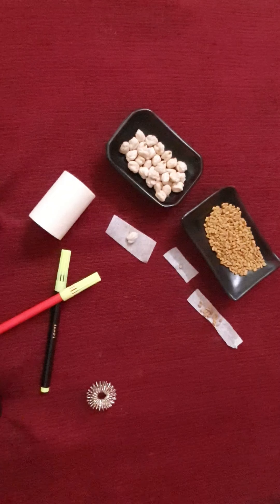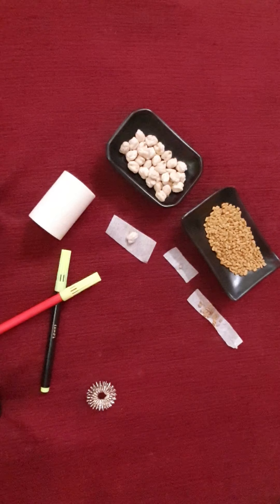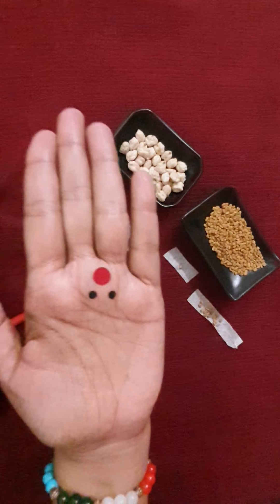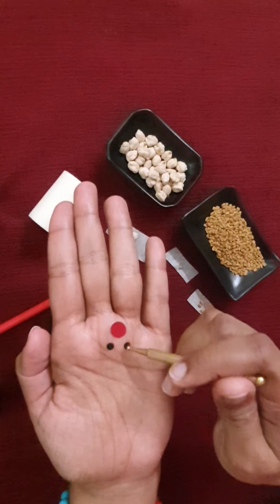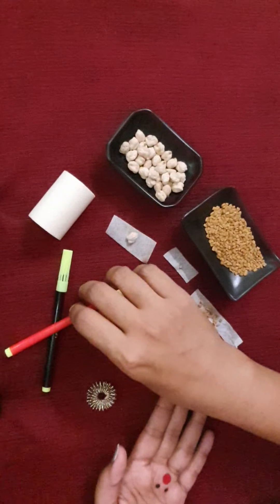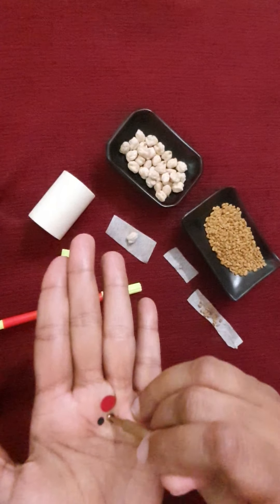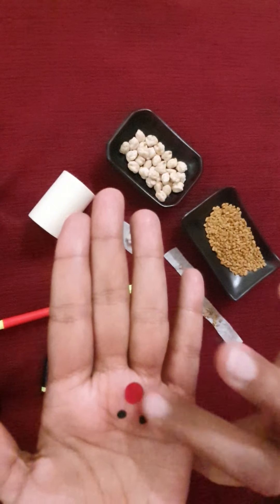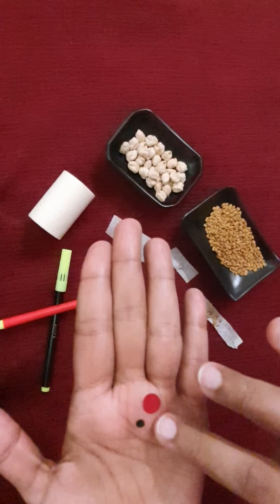Acupressure for PMS 2020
As part of health in your hand segment of BeAmsha, Holistic healing of PMS at home using Acupressure
During the lockdown, because of the COVID 19 pandemic, one must avoid crowded places like hospitals. Knowledge of ACUPRESSURE Alternate therapy can prove beneficial for treating ailments at home. Stay Home Stay Healthy!